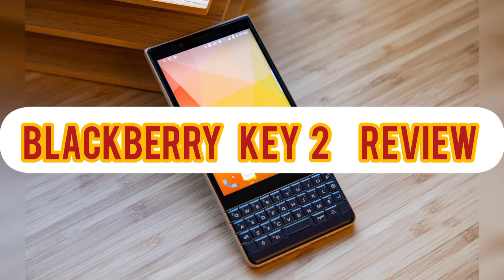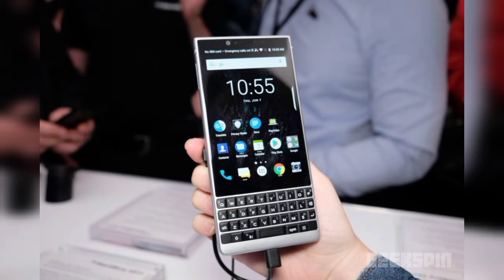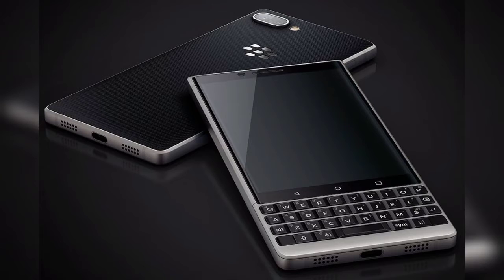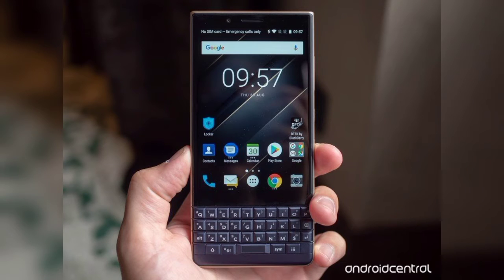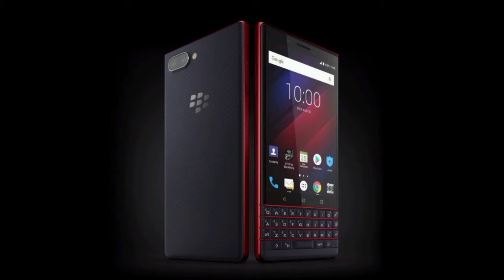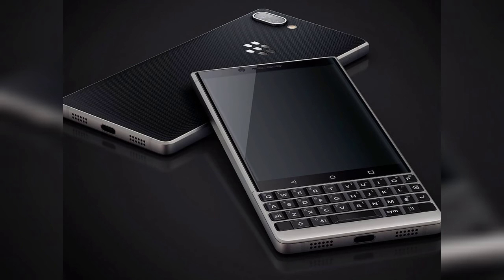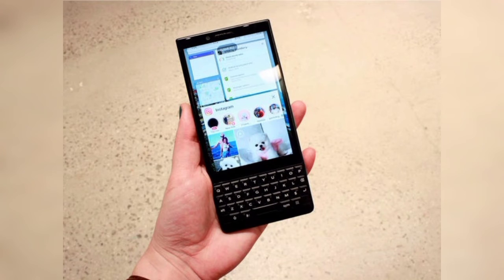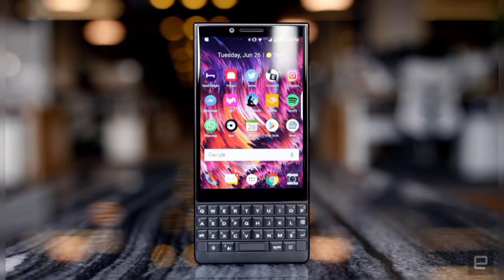Blackberry key 2 Review